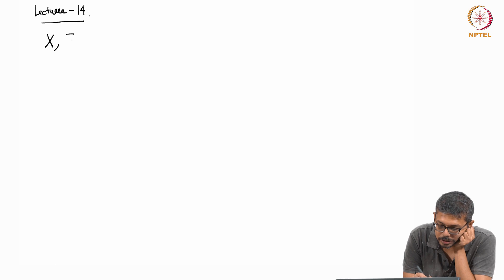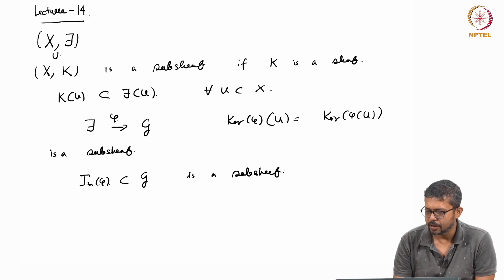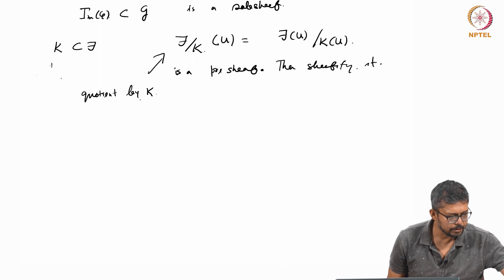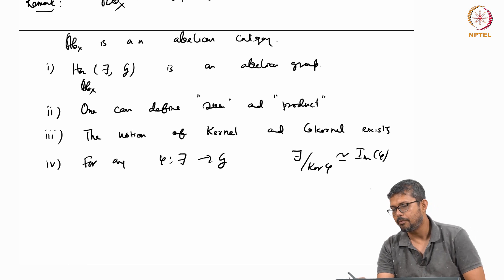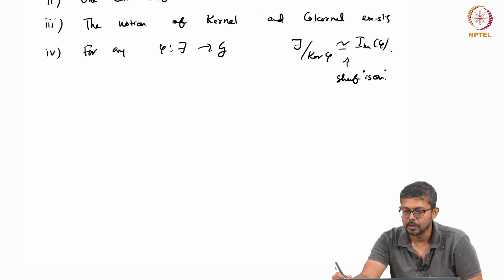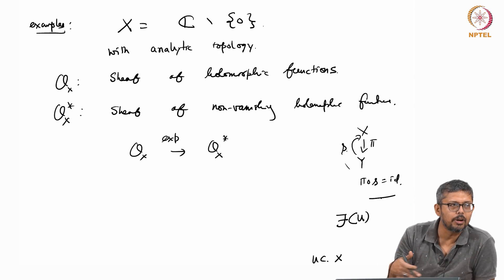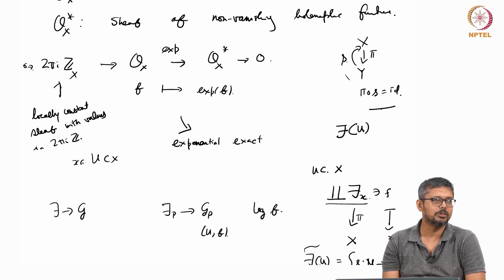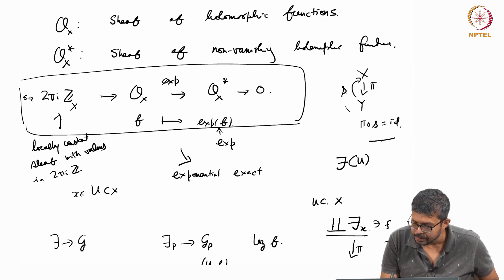A Brief Overview of Sheaf Theory - Part 3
Subsheaves, Quotient of Sheaves, Gluing Sheaves